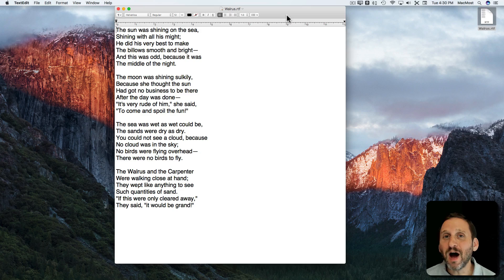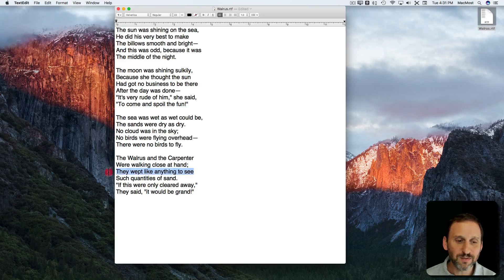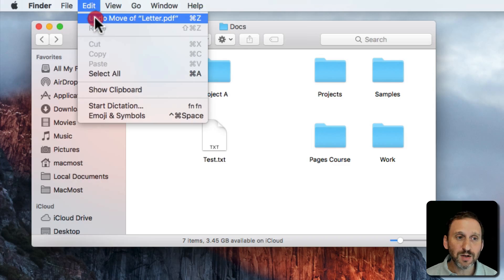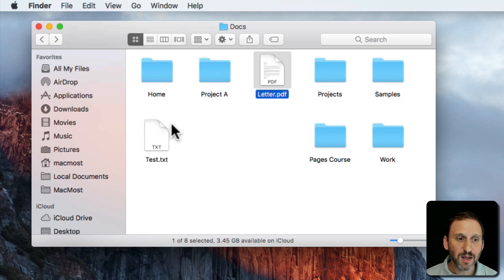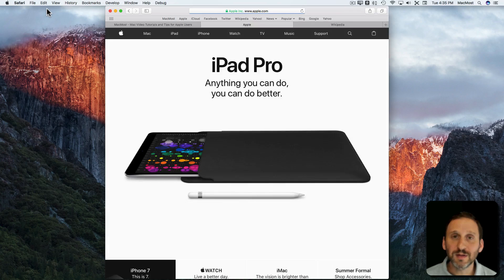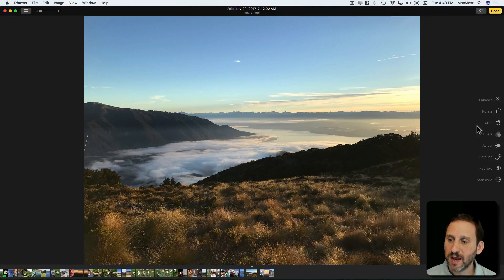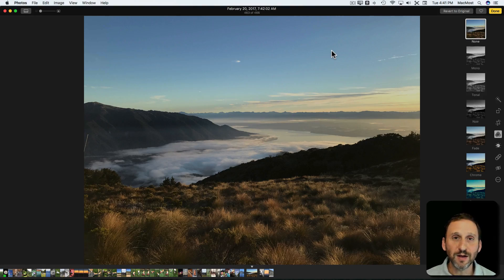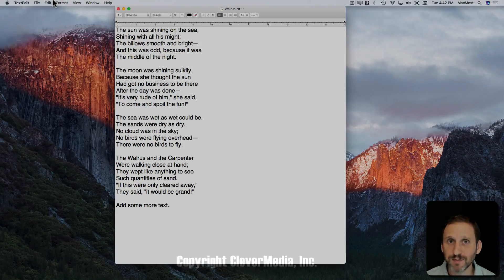Using Undo To Take a Step Back (#1447)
The Undo command, also known as Command+Z, allows you to take back the last action in many cases. You can use it to erase mistakes while editing a document. But you can also use it in many other apps and situations. The Finder allows you to use Undo on deletions, moves and renames. You can often use Undo multiple times to take back multiple steps. You can also use Redo to step forward after an Undo. However, you cannot usually Undo after you have closed a document and reopened it.